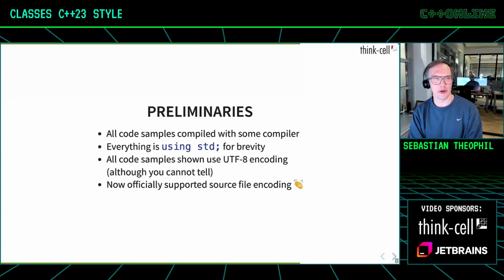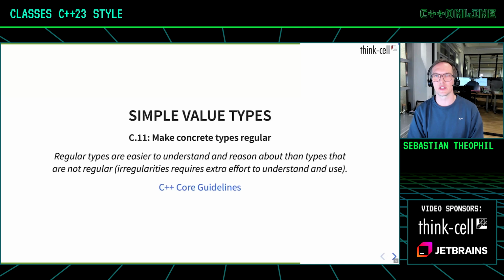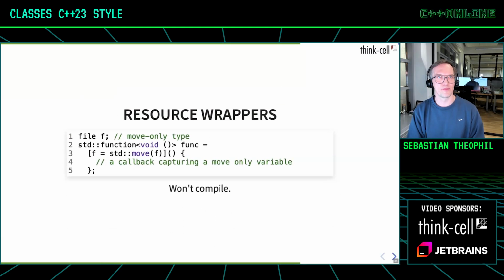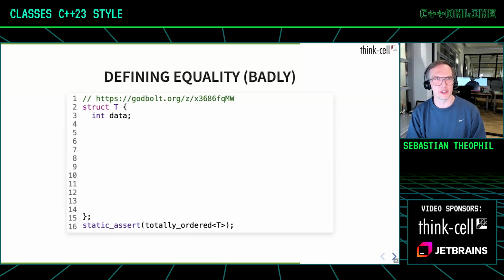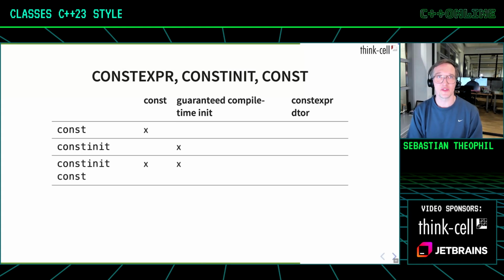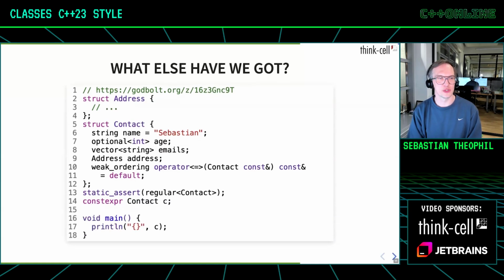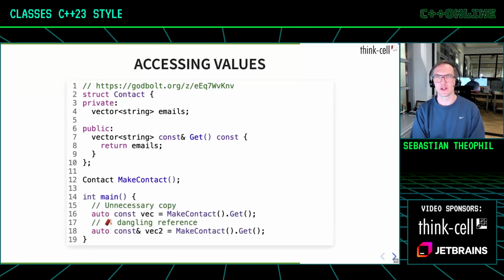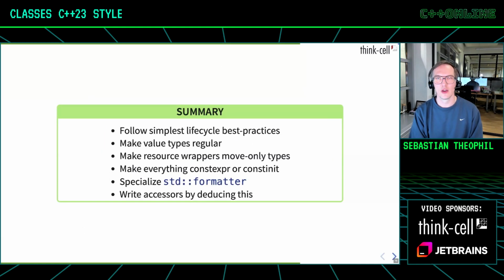Classes C++23 Style - Sebastian Theophil - C++Online 2025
Classes are maybe the most important language feature of C++. It was originally called "C with classes" after all! Classes in C++ have constructors, destructors, base classes, template arguments, attributes, etc. But that is just syntax. When we write and read code, a class should have meaning! It represents a value, a container, a resource, or a state machine. Starting from these different use cases, I will show the best C++23 practices to define common types of classes. How do we define and constrain the life cycle of an object? What special member functions should a class define or not define? What are regular types? What are standard layout types? I will cover the spaceship operator, conditionally explicit conversions, C++26 contracts, reference-qualified member functions, and deducing this. By starting from common use cases, I hope to show not only how to use these C++ features, but also when to use them.

Sebastian Theophil

Sebastian has been working at think-cell since it was founded in 2002. In the last few years, among many other things, he has ported think-cell to run on macOS. He also maintains the typescripten project, which lets programmers call JavaScript libraries from C++ code compiled to WebAssembly in a convenient and type-safe way. He enjoys leaving his desk from time to time to talk at international C++ conferences.